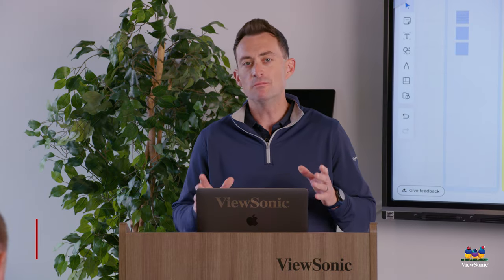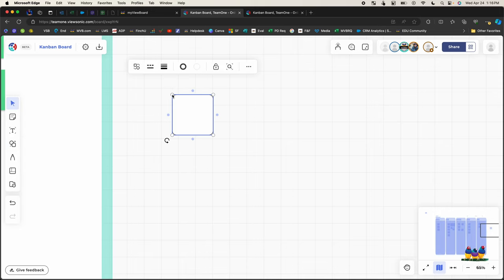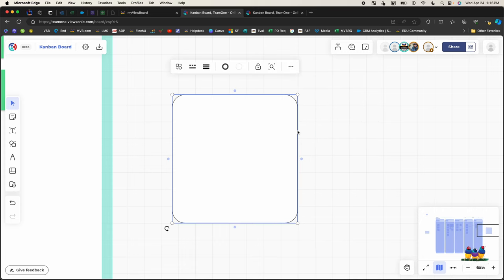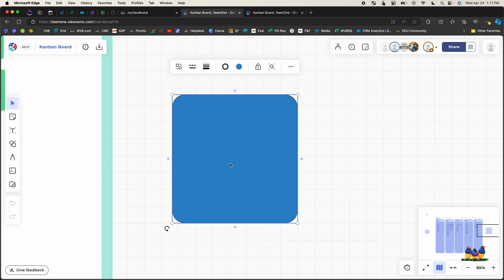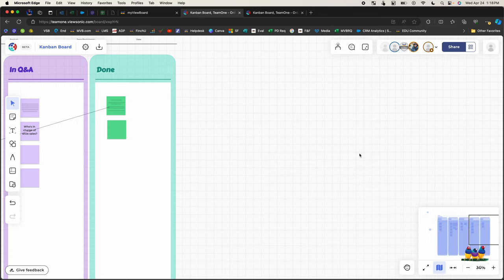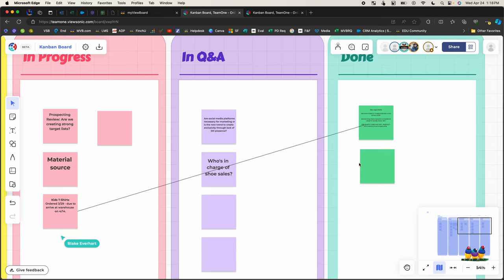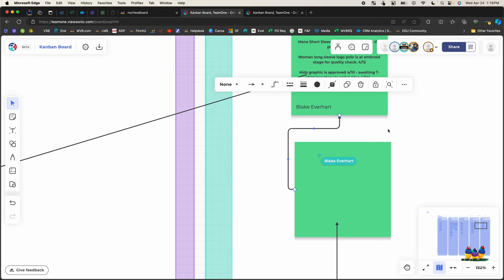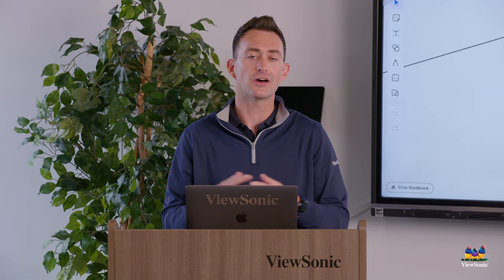ViewSonic TeamOne™ Software: Shapes and Connectors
You can easily create shapes on the TeamOne canvas, as well as customize shape size, color and more. You can also connect shapes and create flow charts using the Connector tool. Watch the video to learn more.